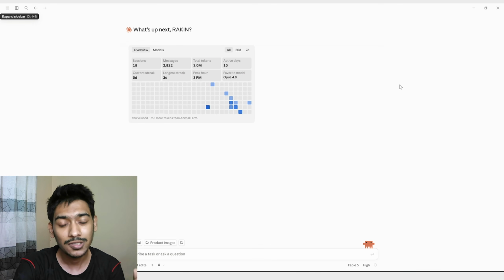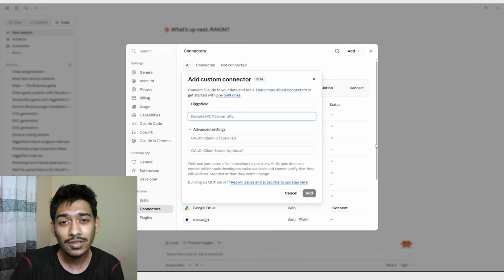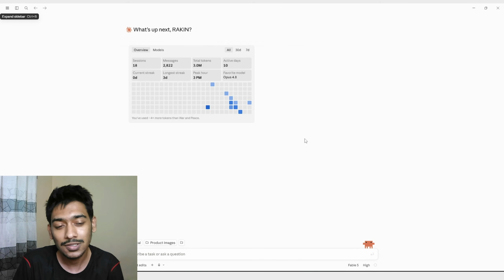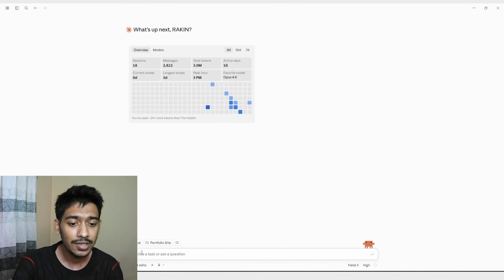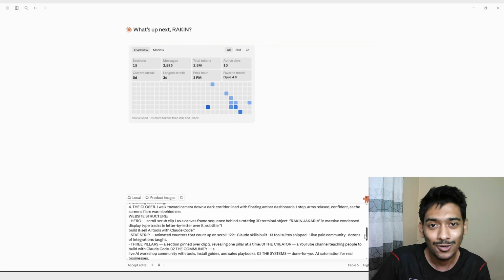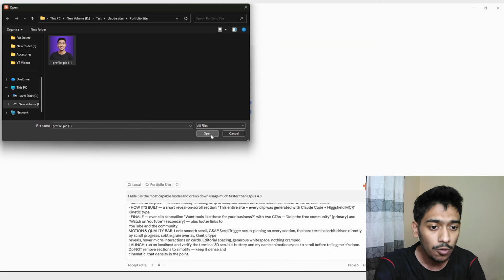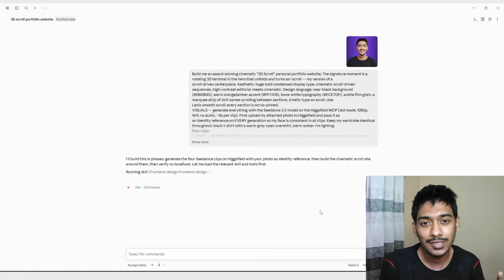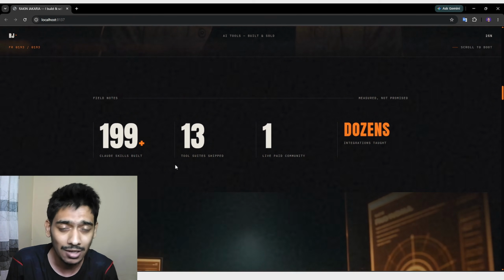Claude Fable 5 = Beautiful Animated Portfolio Website for Beginners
👆 Try Higgsfield with Claude Fable 5

Claude Fable 5 can now make Insane Animated Websites Completely Automatically using Higgsfield MCP.

Higgsfield, Claude Fable 5, Higgsfield MCP, Higgsfield Supercomputer, Claude for content creation, agentic AI, AI content creation